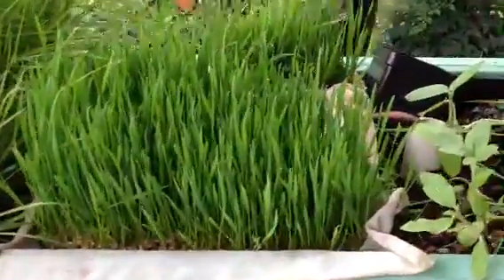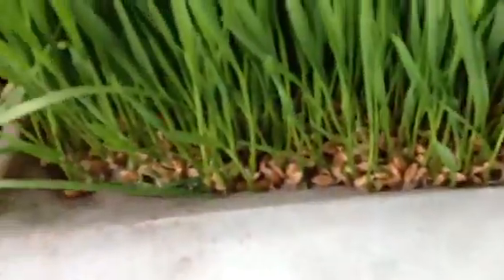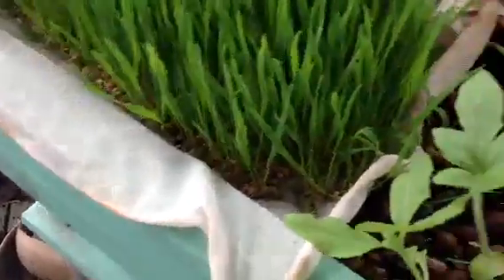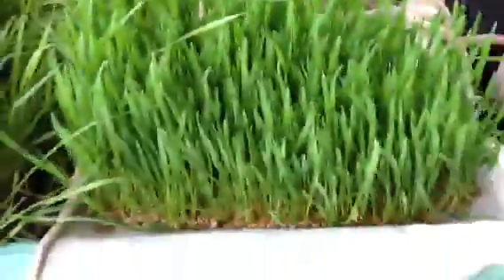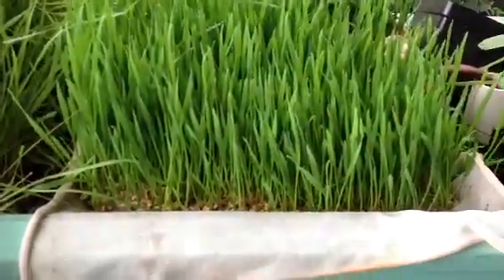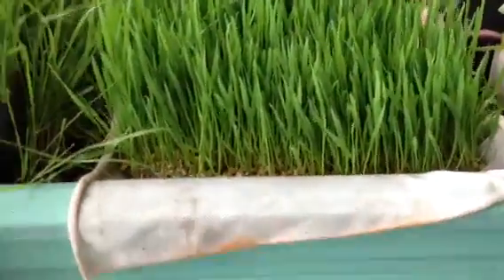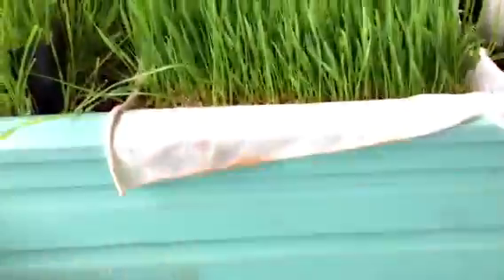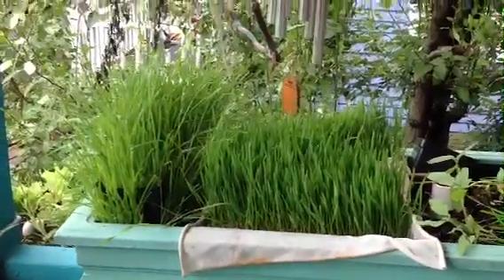Growing Wheatgrass with Bioponica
Feeding crawfish and herbivores like tilapia fresh grass is an example of closed loop farming. Here's how to grow wheatgrass and micro greens in soilless hydroponic,  aquaponic or bioponic beds.